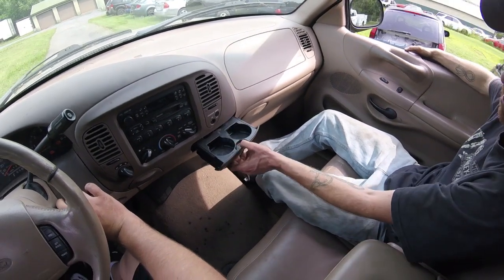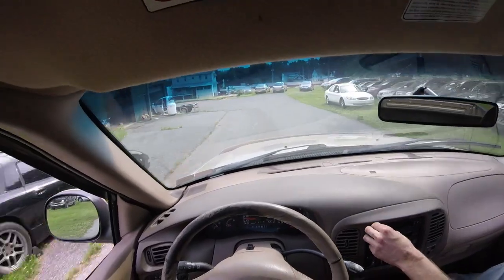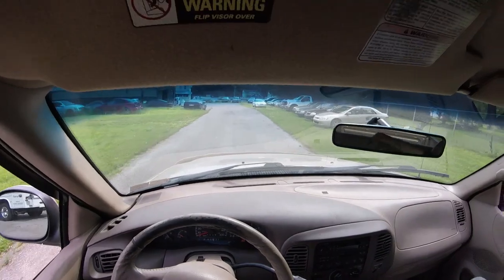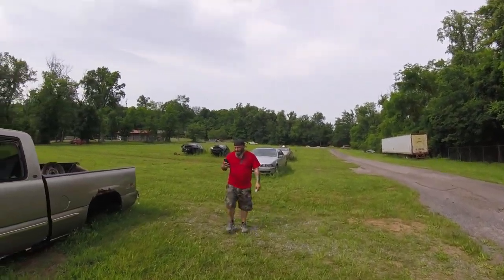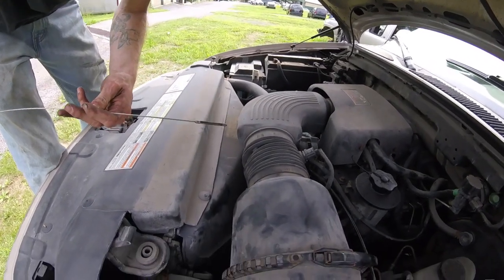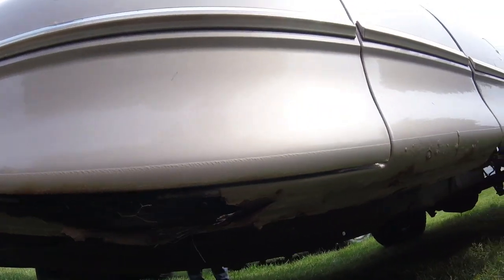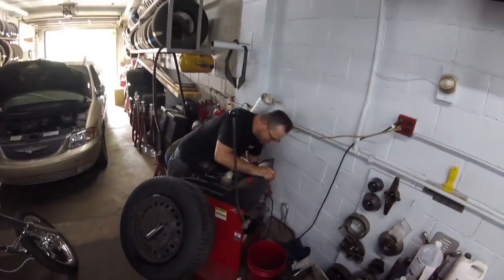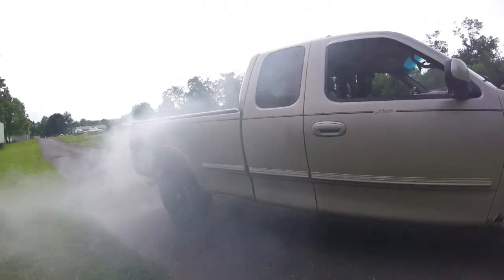I Bought A $150 Ford F150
We found the cheapest F150 in existence that runs and drives and we are going to put it through numerous tests to see how tough Ford Tough really is..

Link for Weld wheels

Link for Phone Mount

Instagram Spacemountainsupercars